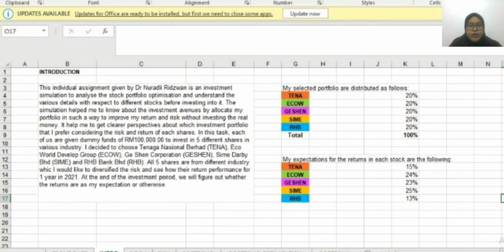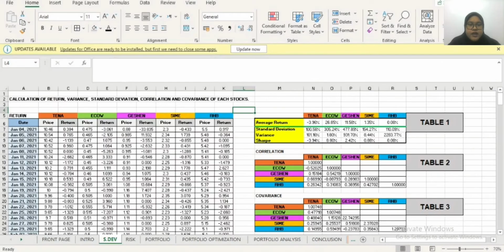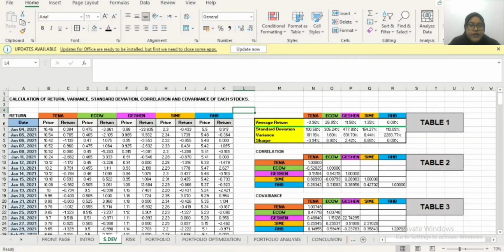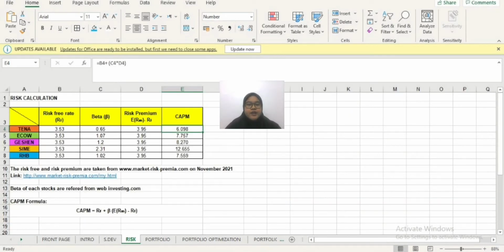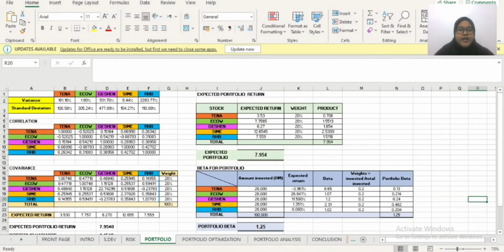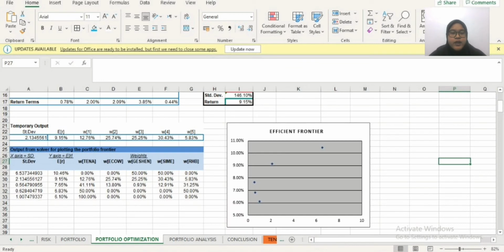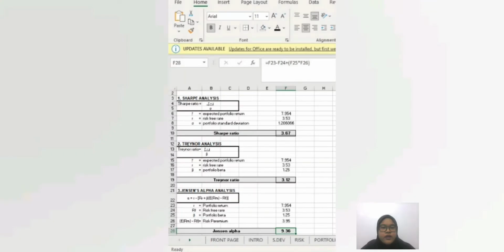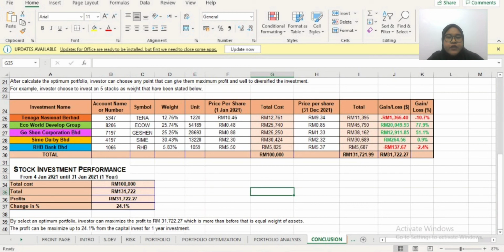KME 2 1180773 NUR 'AFIFA BINTI ABDUL KAMAL